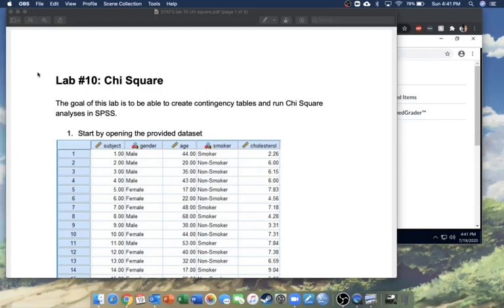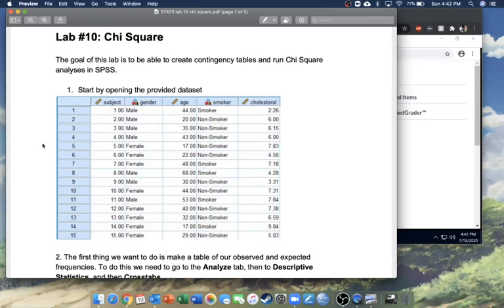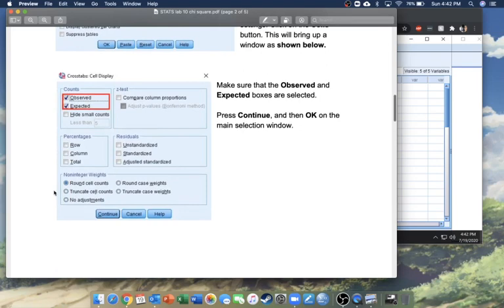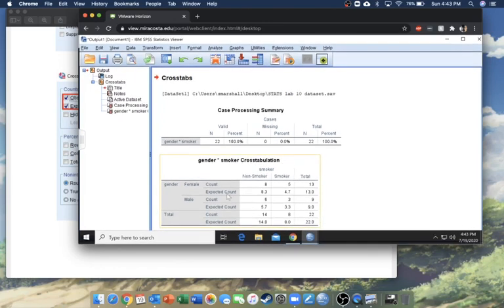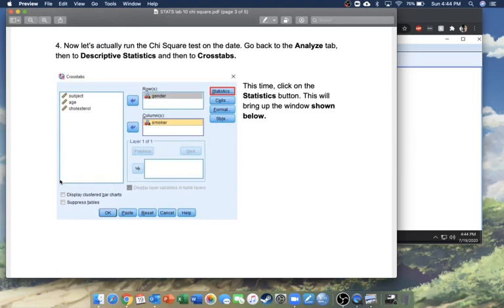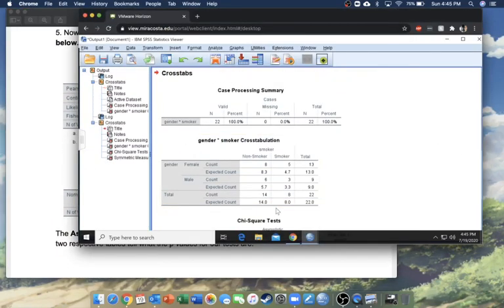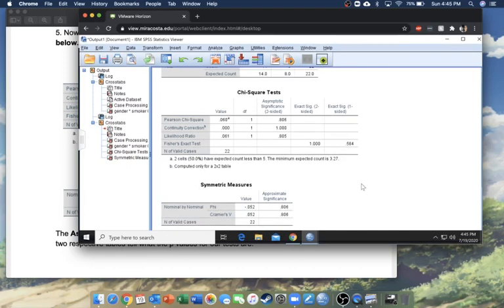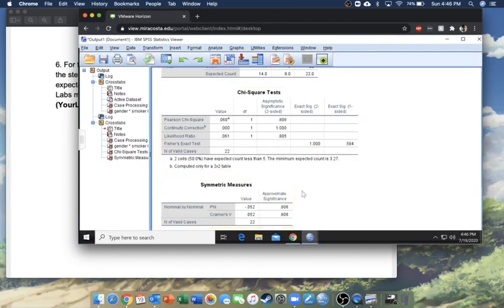Lab 10 Review